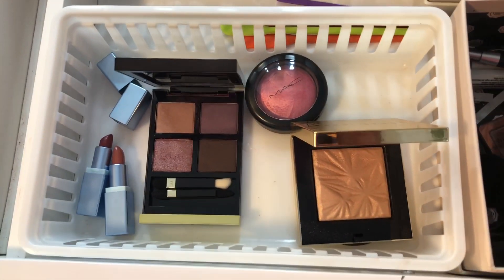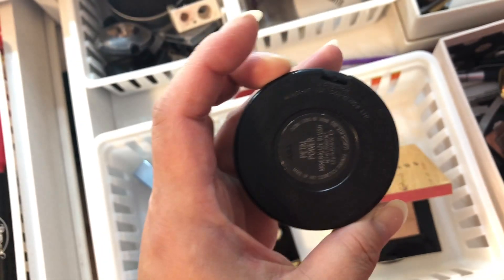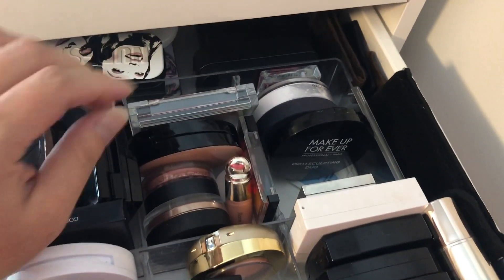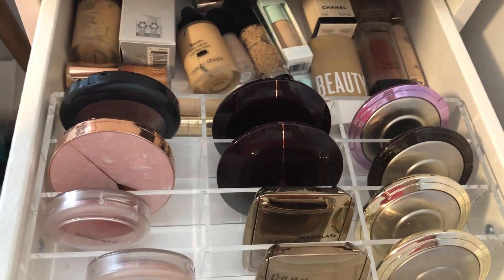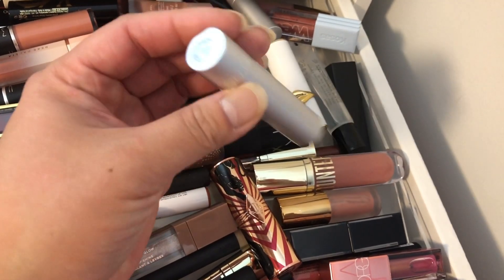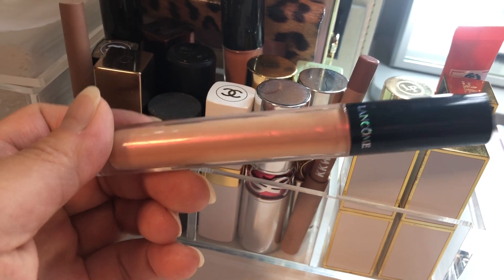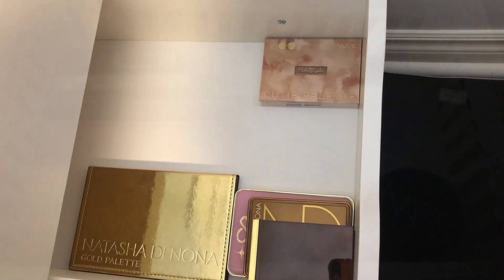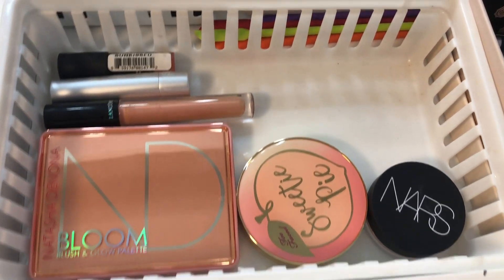Weekly Shop My Stash #7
Hello!

Here’s my next week’s shop my stash. It’s really helping me to focus on my collection and possibly declutter as well as get to know it a lot better.  I’m excited to continue. Please follow along! ❤️

Any questions about the products shown I’m so happy to chat with you in the comments or IG DMs 🥰

Hi Friends!

Here is my 4th update in the pan that palette challenge for 2023.

Xoxo

Come say hi and let’s pan some makeup together!